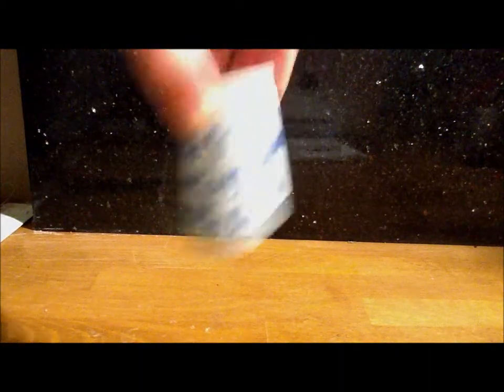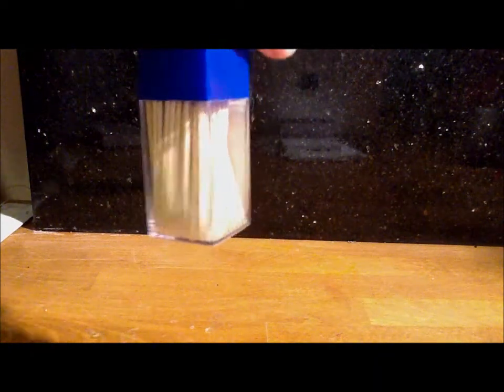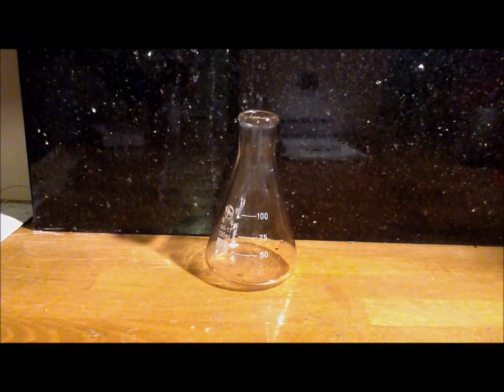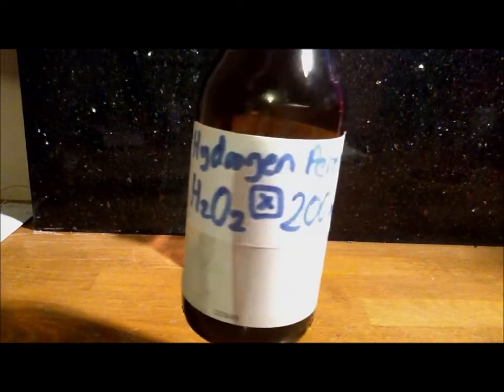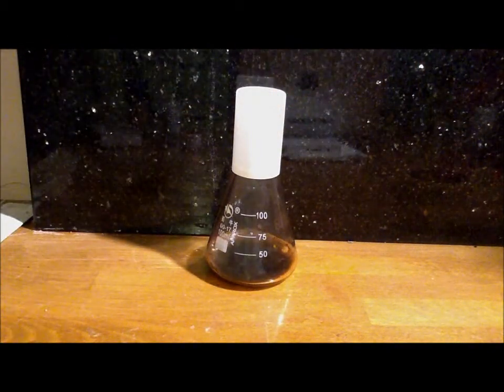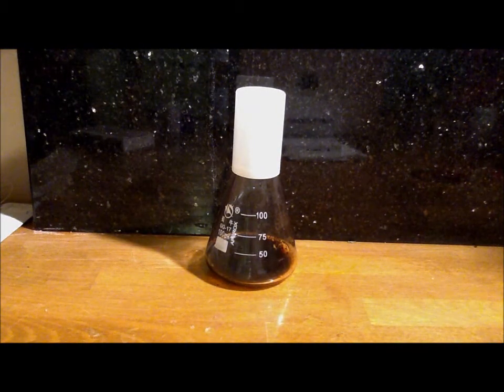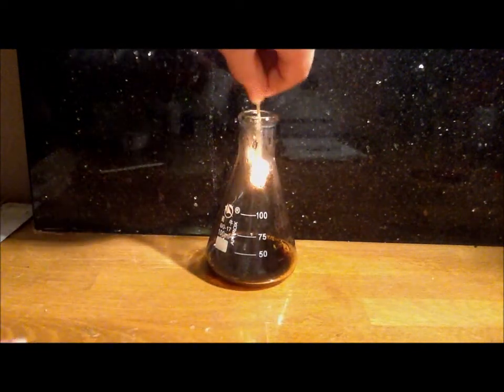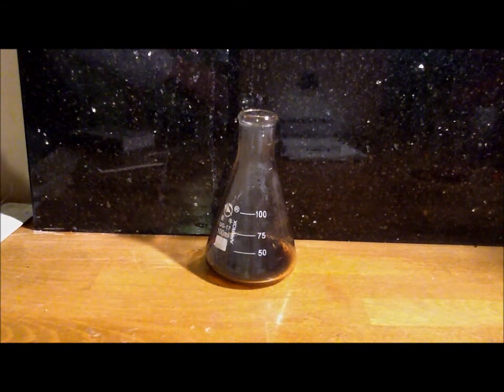Producing and Testing for Oxygen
A simple demo of producing oxygen with Potassium Permanganate and Hydrogen Peroxide.  If you don't have any permanganate you can use a bit of an old plant pot.